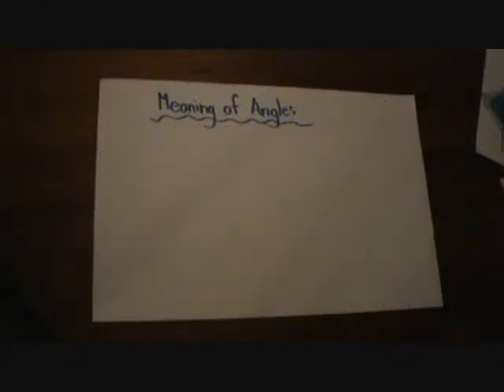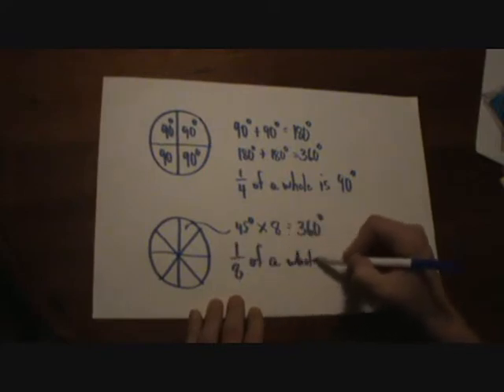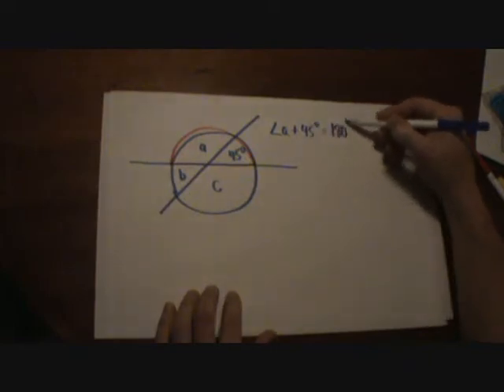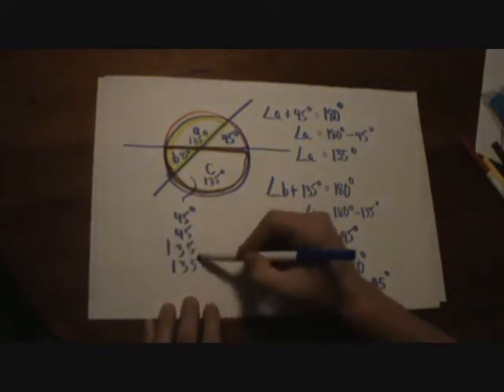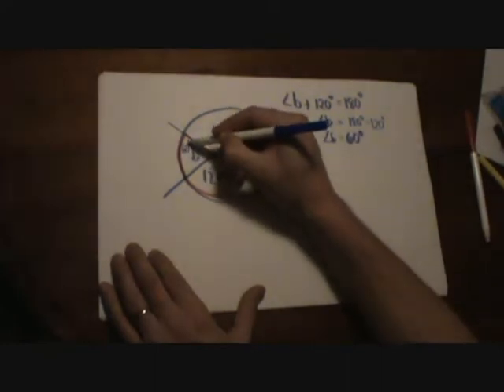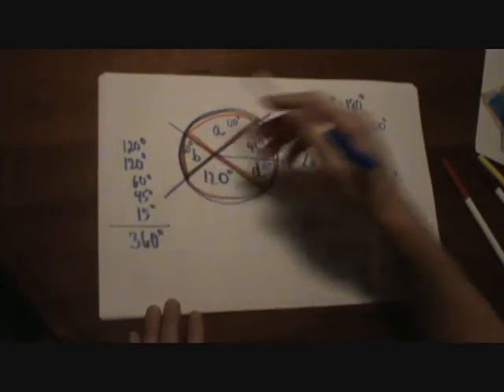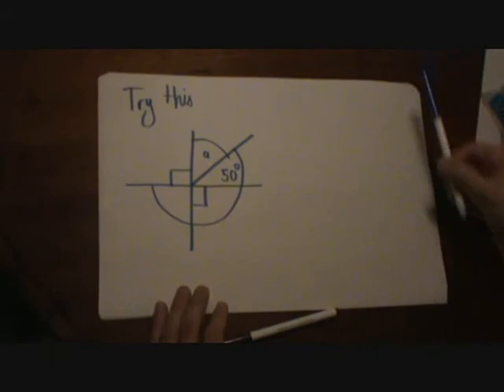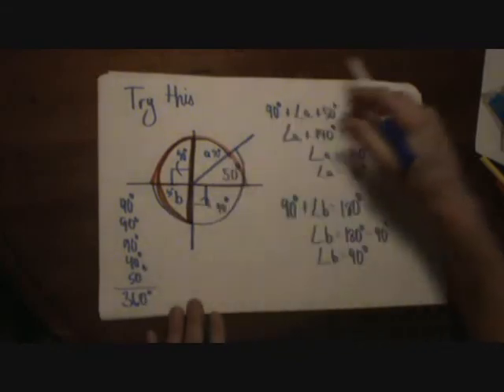Estimating and Understanding Angles.wmv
A math video for middle school students that will help them understand that an angle is just a piece of a circle.